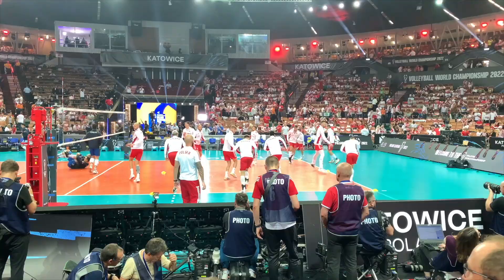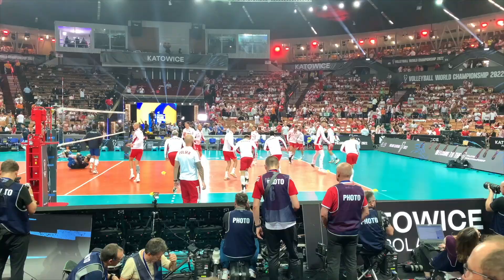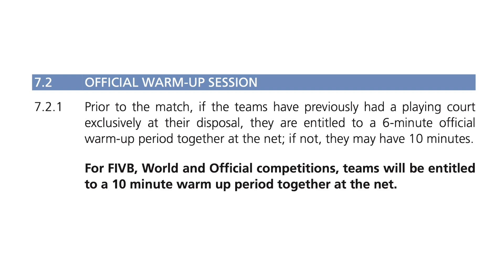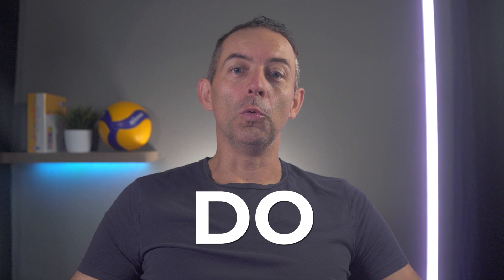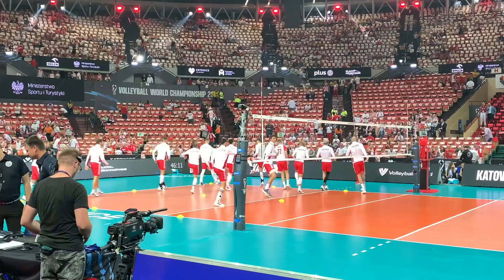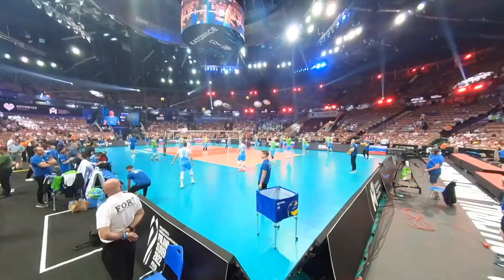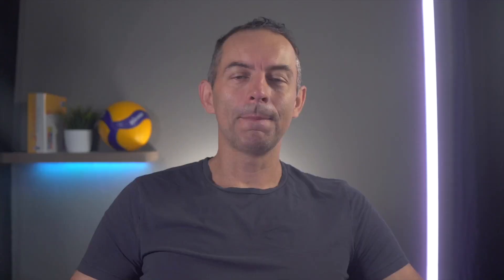Behind the Scenes of the World Championship | Show & Warm up YOU NEED TO SEE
We all know how the World Volleyball Championships in Poland turned out. But what you don't know is what the World Championships looked like behind the scene. You don't know how each team prepared in warm-up for match, what some of the volleyball stars did and didn't do.

JIRI POPELKA